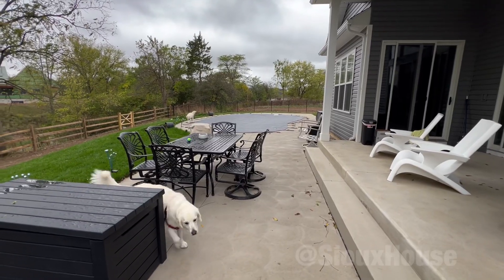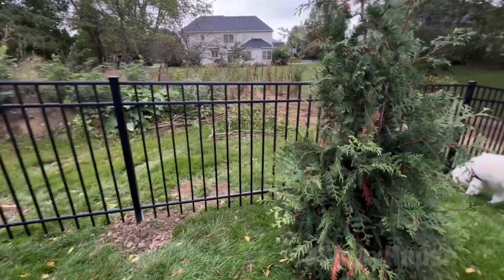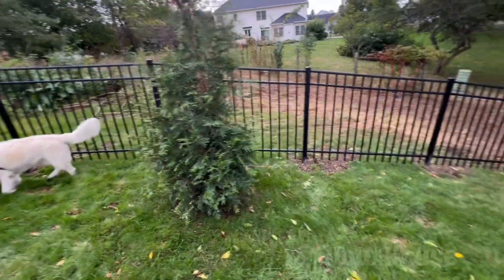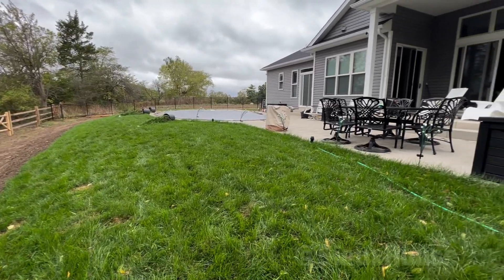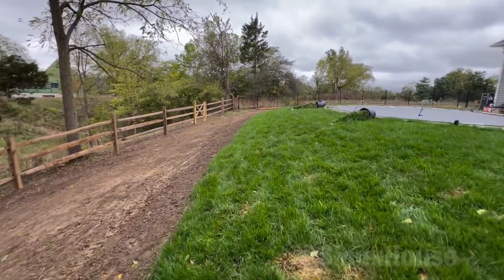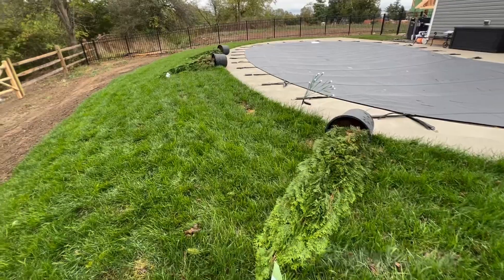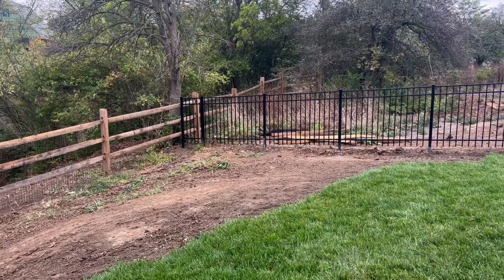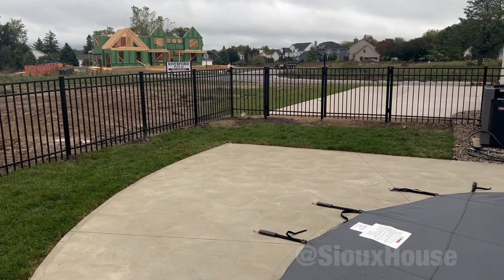Fence Installation Complete!